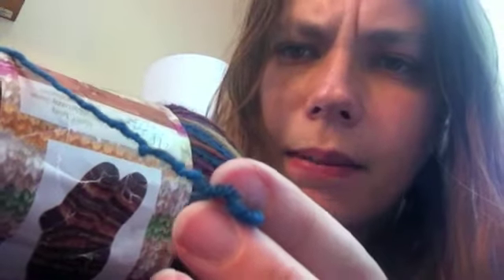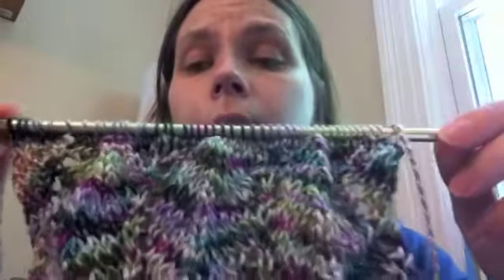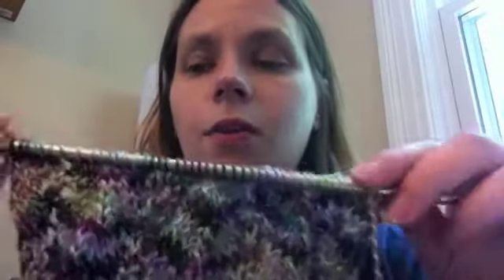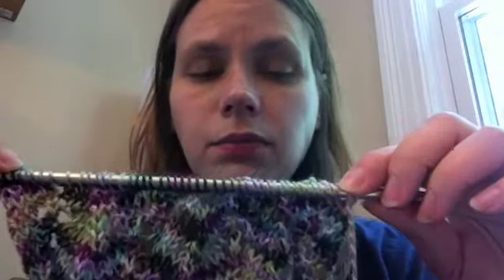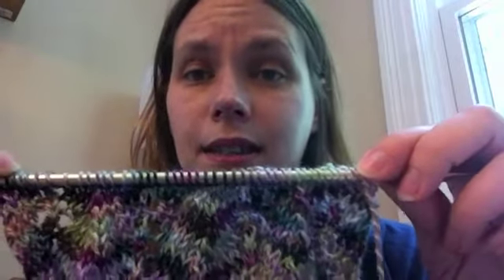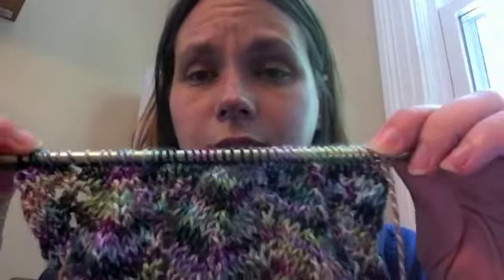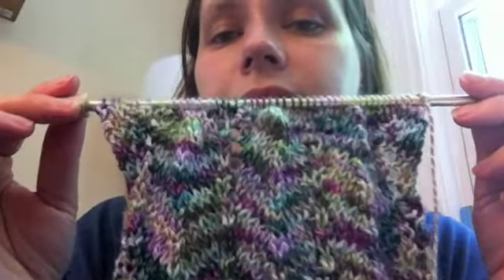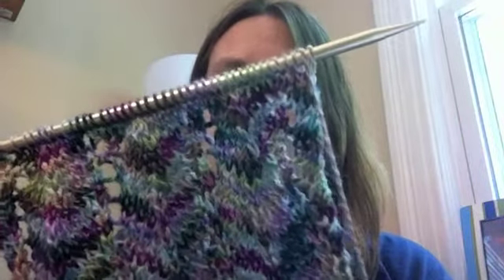Episode 12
I'm back! ;I'll share a few wips and stash enhancement with y'all.